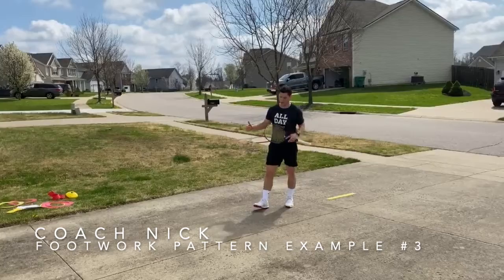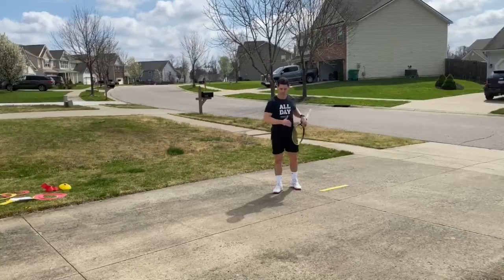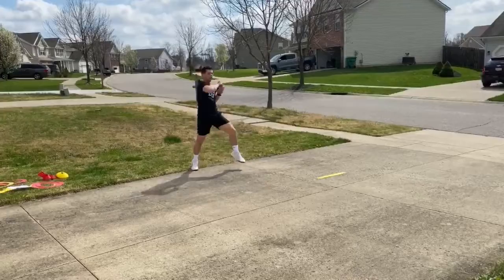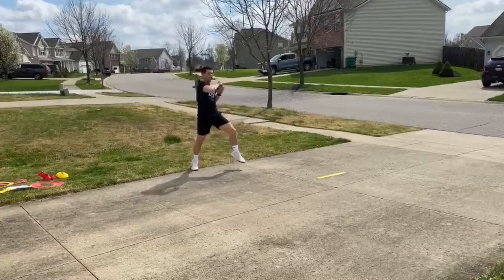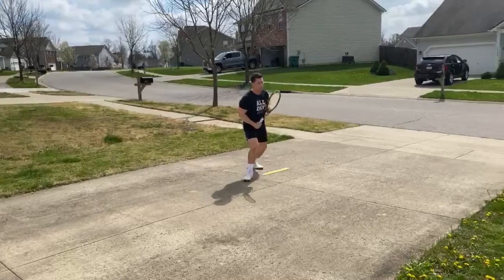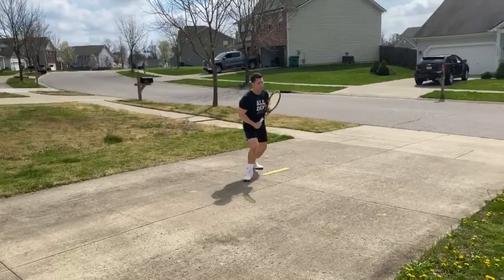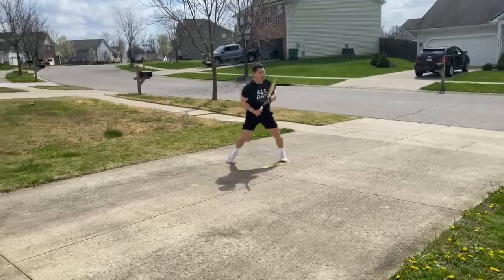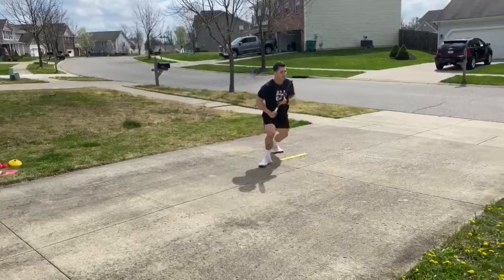Footwork Pattern Example #3- Moving Backward and Moving Forward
Parents and players, please upload your practice videos to our Quarantine Facebook Group!

All Day!

Statement of Waiver for Participation In IURS Tennis Center Activity Programs:

In consideration for the acceptance of my entry, I myself, my executors, administrators, and assignees do hereby, release and discharge Indiana University, the Division of Recreational Sports, the Student Recreational Sports Association and the Tennis Center, their employees, officers, board members, and all individuals assisting Fitness/Wellness from all claims of damages, demands, and actions whatsoever, in any manner or growing out of my participation, that I assume and pay my own medical and emergency expenses in the event of an accident, illness or other incapacity, regardless of whether I have authorized such expenses, and that I am physically fit and sufficiently trained to participate in this event.